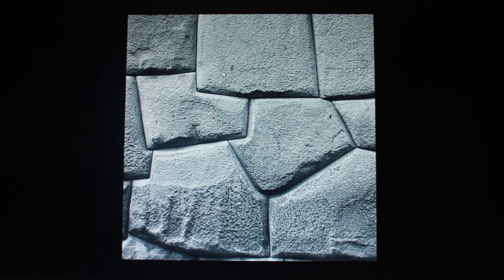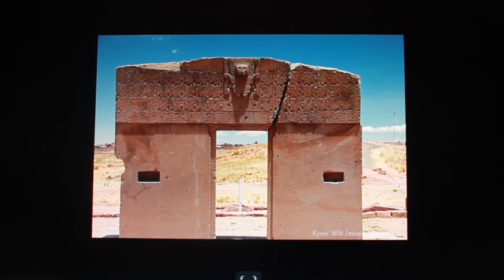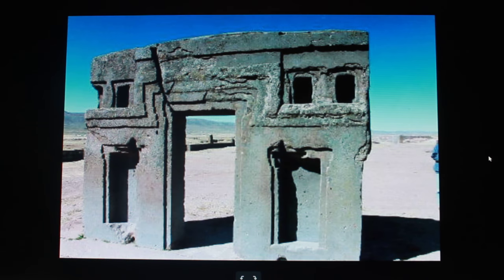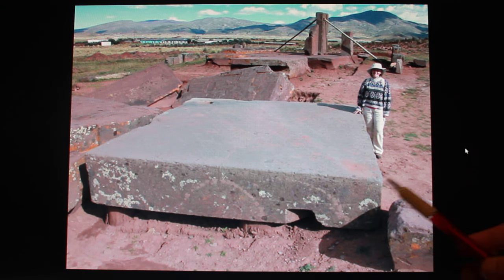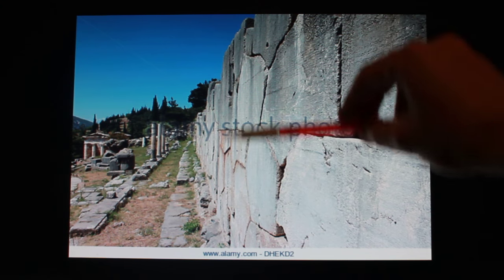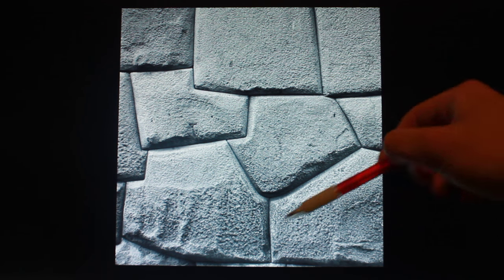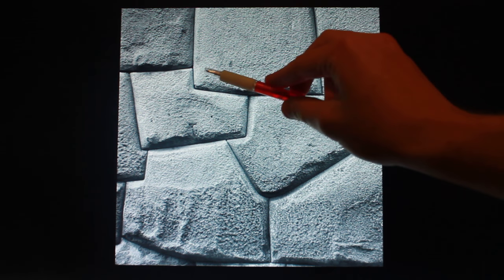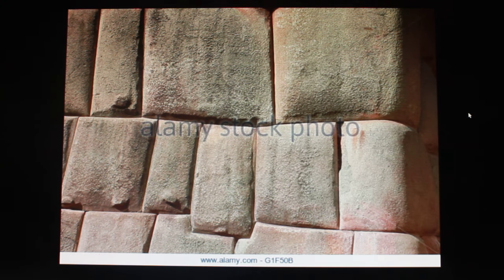How were the POLYGONAL MEGALITHIC INCA WALLS BUILT? LIKE THIS?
Polygonal Inca walls are found worldwide, they seem to have been a speciality of the Pyramid Builders.

In this video, we suggest the walls were built as a geopolymer concrete. In this case, Inca or Pre-Inca walls are often said to be Granite or Andesite, (igneous rock) but they can also be sandstone. (hardened sand) Could it be that ancient builders in fact used types of concrete, alternate recipes to today, putting quartz and other substances into their concrete mixture, in a way that today we think resembles different type of 'rock?' Must everything that is ancient be carved and everything that is modern be moulded? Look for example at Centennial Hall in Poland, built by Max Beck, or the Pantheon in Rome---Made of Concrete!

Although different parts of the world have their own types of polygonal wall, some no-doubt carved out of bedrock, it is apparent that other walls, such as for instance, and especially in Peru, are in fact poured concrete.

In the technique I point out in this vid, which is a possibility, each stone could in fact resemble a bag of concrete. There were vertical and horizontal wooden or stone spacers pushed into each bag as it was set, not to mention a frame to hold each bag in place, as it was poured, creating a unique shape for every single block. The product was then smoothed down, scraped down, even possibly while it was still setting. The bags were then removed, or decomposed over time between the cracks, creating this 'impossible' perfection. Of course another way to build this would be to 3-print each block an exact shape because I am not sure how else you would achieve this exact fit.

The conventional idea that hard stones like this were carved by stone tools is beyond nuts. Try it and see what happens! Won't work! It's hard enough trying to PLACE each stone exactly in place, even if already carved! Just try it! No... it looks like it was already built in place and formed as it went. Also we are dealing with high altitude. How did they do it?

NOTE! This is the most controversial topic out of any video I have made. There have been two abusive comments which I have simply deleted. One had a lot of information in it but since it started off with abuse... it's gone! Any discussion is fine so long as it is actual discussion.

Another issue to bear in mind is that the builders of these walls, if using concrete would ALSO presumably have the technology to somehow carve stones in alignment with each other, so some walls maybe carved some maybe concrete, with the finer joins. Cheers!

I now have a second channel. Self-help tips for success!